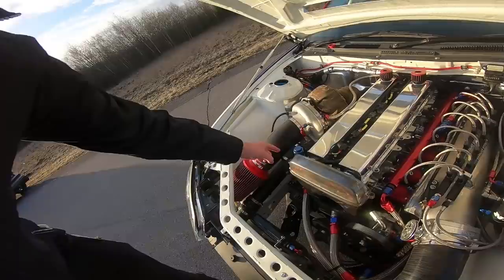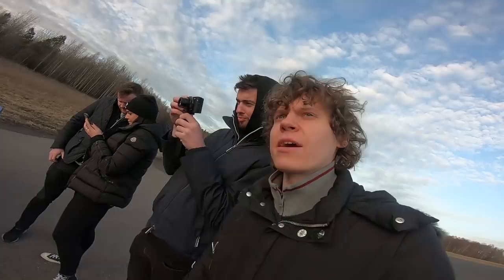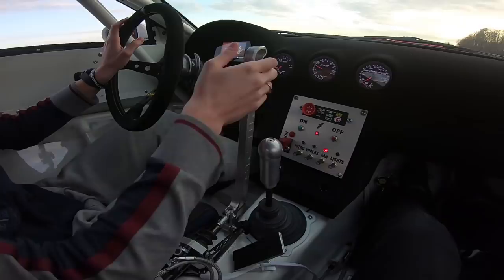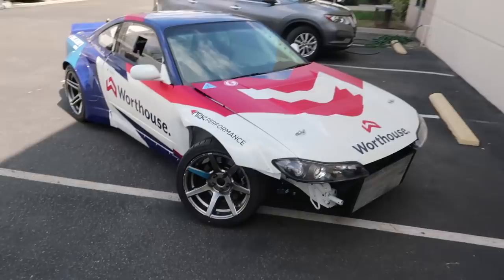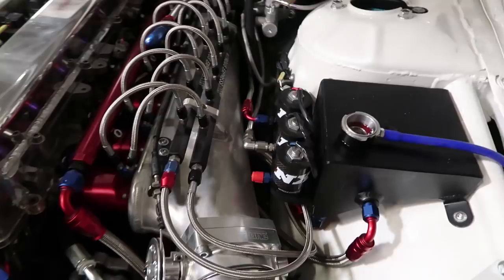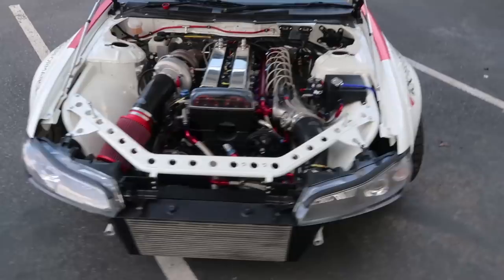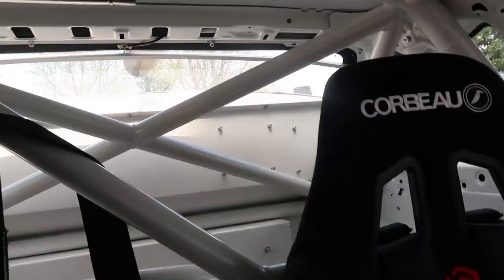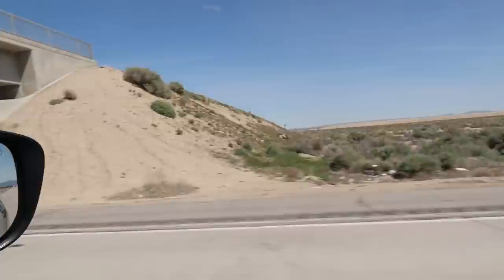1000hp 2jz s15 first test | James Deane & Piotr Wiecek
James and Piotr get behind the wheel of their 2019 2JZ s15's for the first time. See some of the changes implemented on the new cars plus some behind the scenes footage from testing in Poland and Willow Springs.